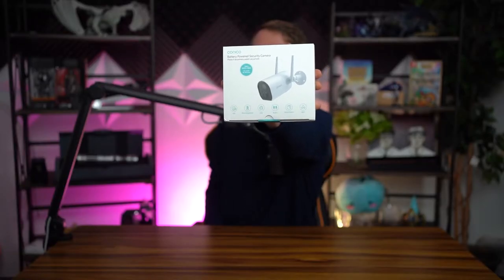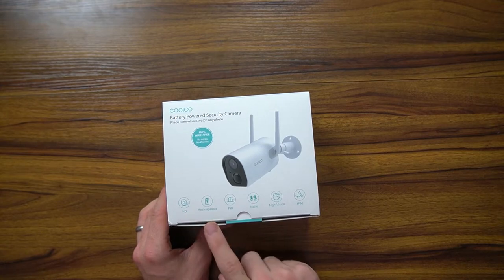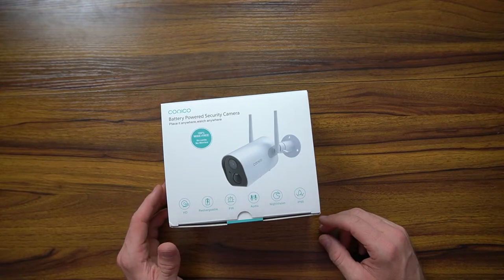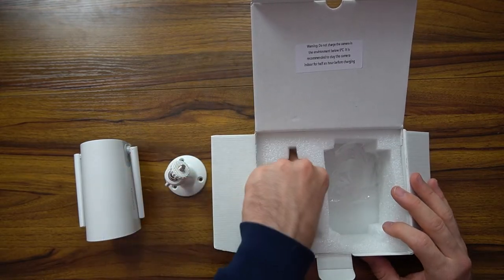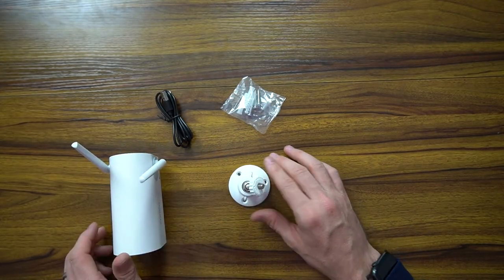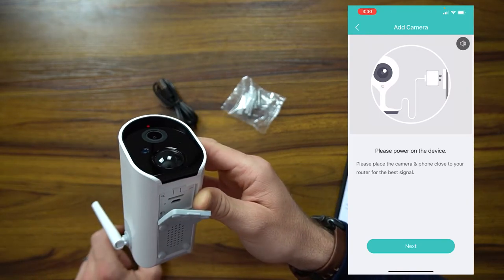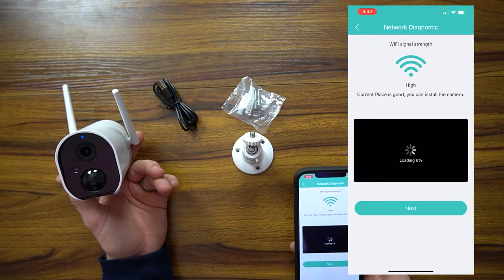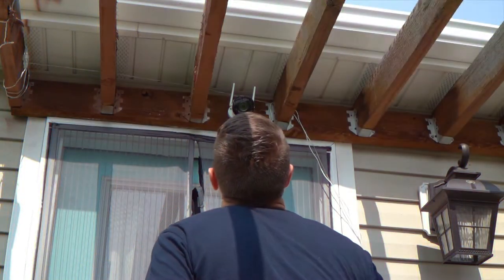Conico Wireless Security Camera Review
I picked up another wireless security camera. This is from Conico. Here is my review

Conico Outdoor Wireless Security Camera